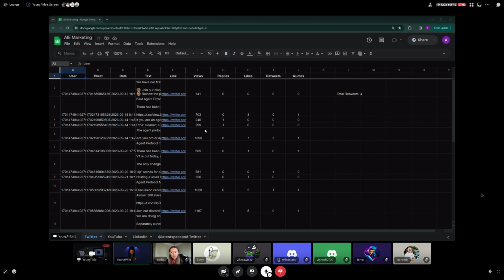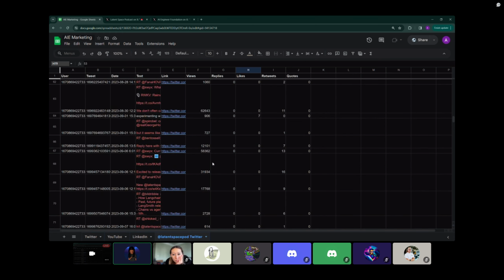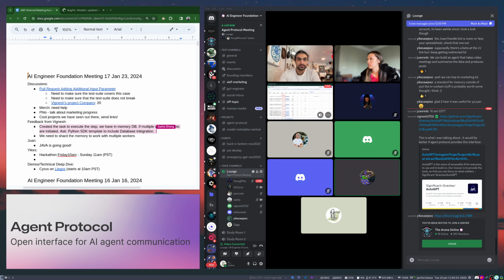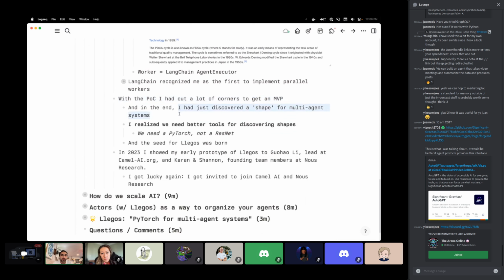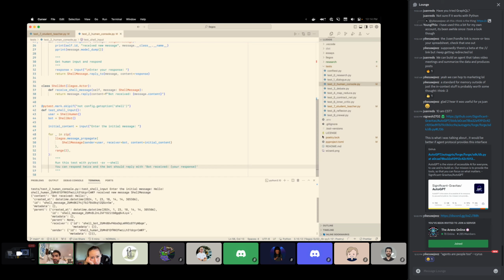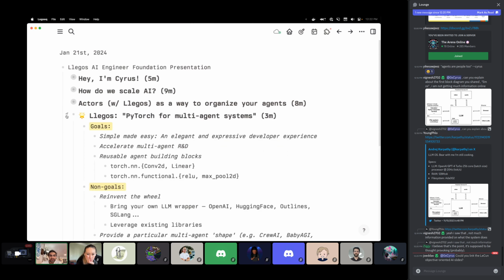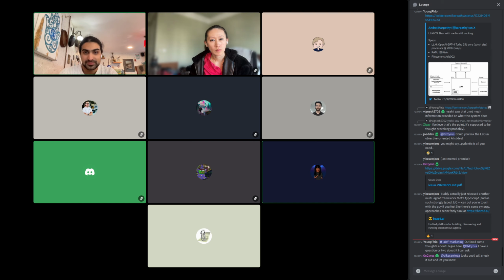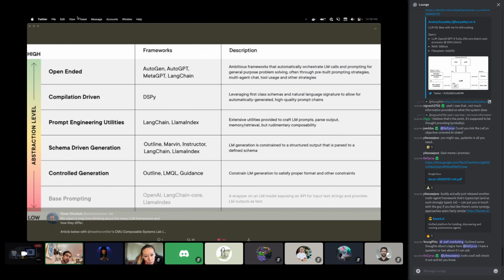Multi Agent Llegos Framework Deep Dive with 0xCyrus | Mtg. #17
In this meeting, Zane touches on an Agent Protocol PR, Sasha discusses Merch with the team, YoungPhlo gives a marketing breakdown of the AIEF, Yikes announces a hackathon, and Cyrus introduces us to his background and journey into AI and the inspiration for the Llegos framework to model complex, nested relationships between different AI agents.